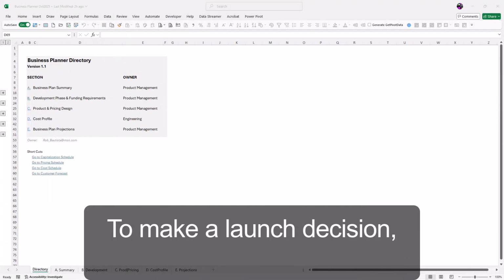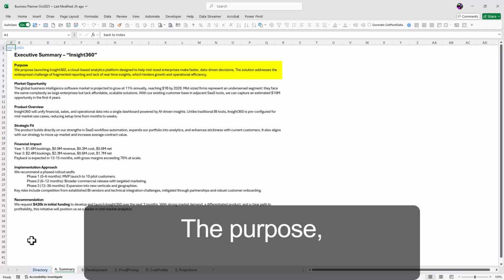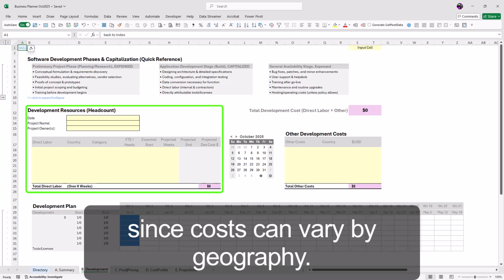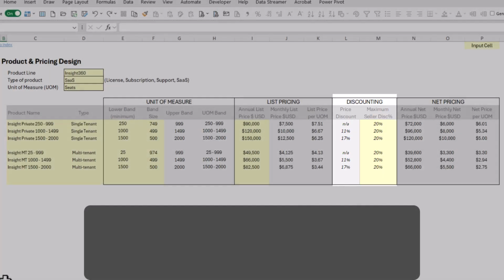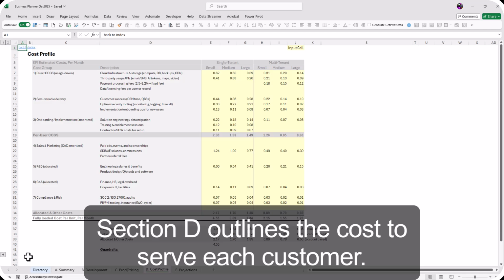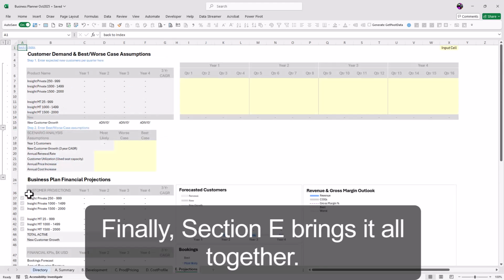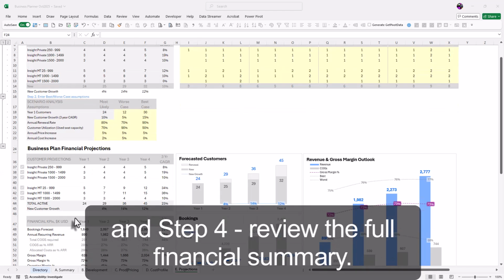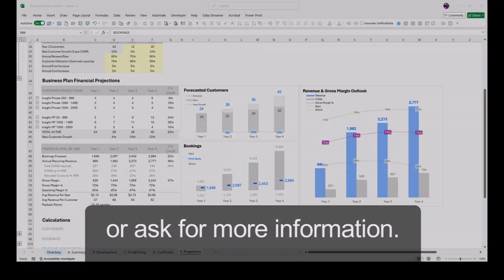Turning Spreadsheets into Decision Engines: A SaaS Pricing Demo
In this demo, I show how Excel model can become a go / no-go engine for a SaaS product launch: combining pricing, costs, and projections into one clear framework for leadership.

The goal? Clarity, consistency, and confidence in making launch decisions.